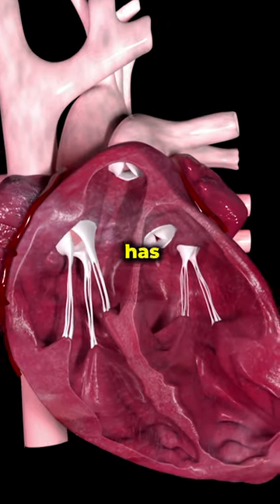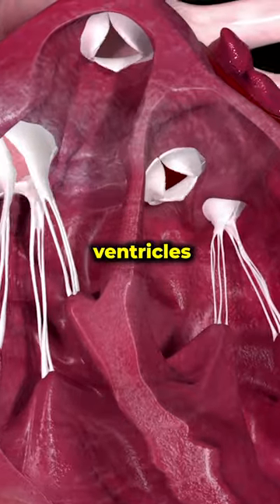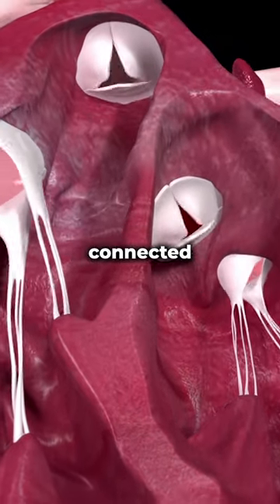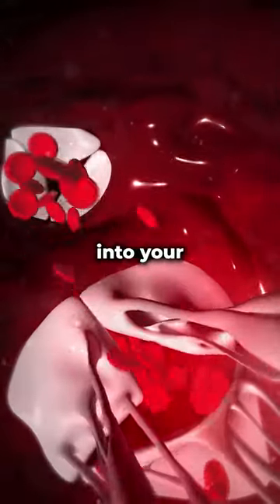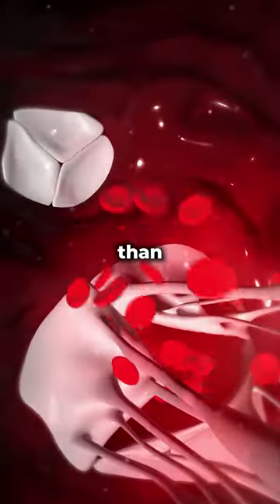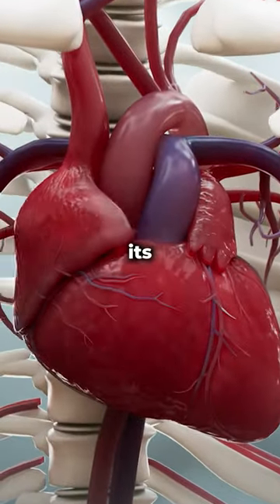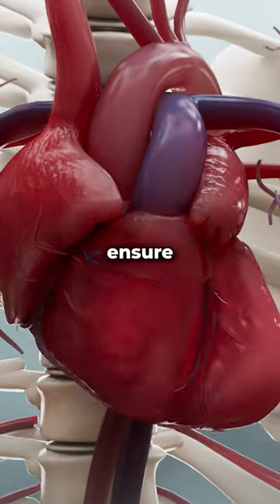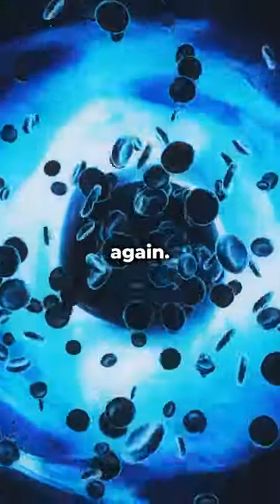What happens inside your heart. 😮 [EXPLAINED]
What happens if ? a question we all think about sometimes..